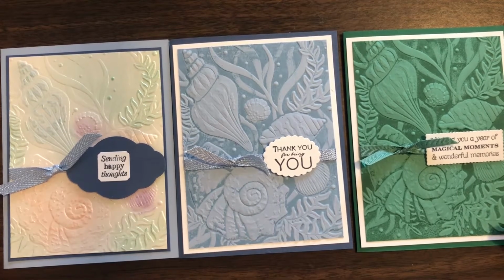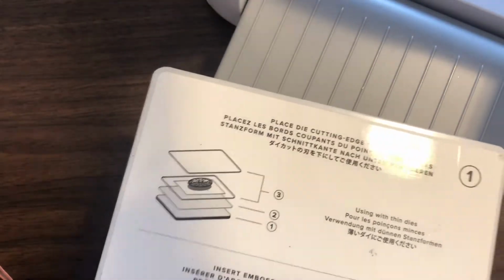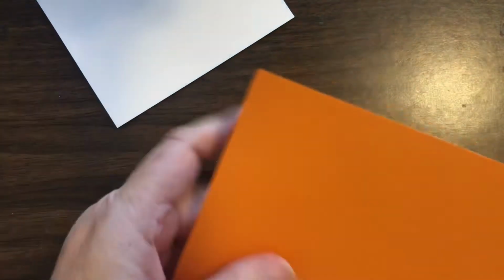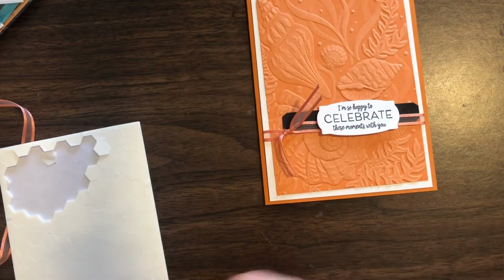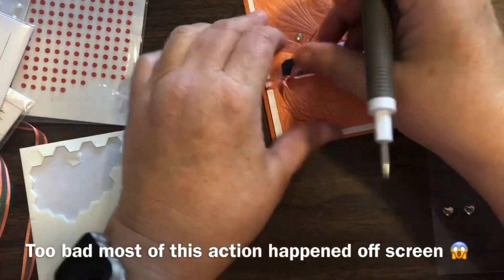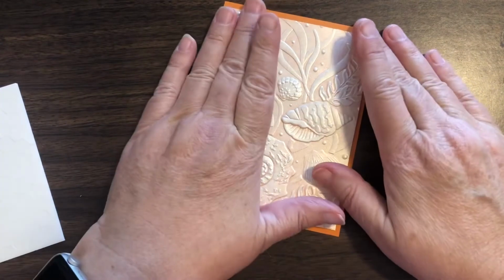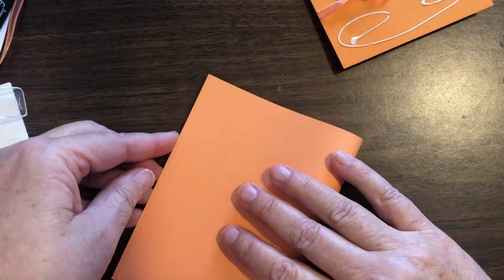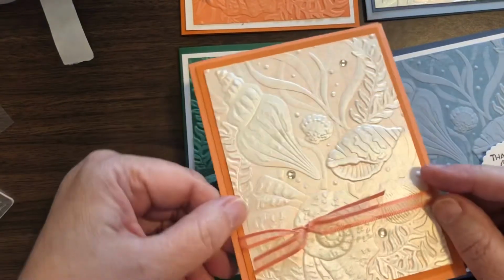Seashells 3d Embossing Folder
Create a two toned look by inking the Stampin Up seashells embossing folder from the Sand and Sea Suite.